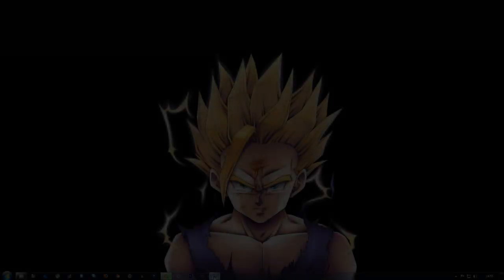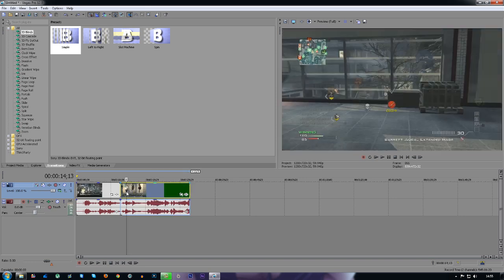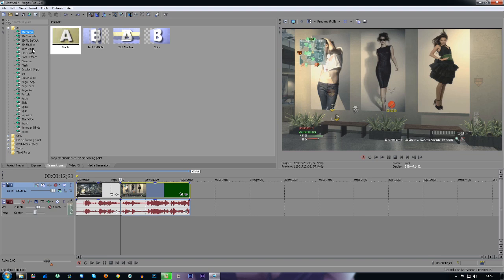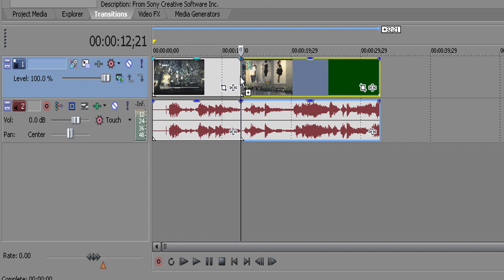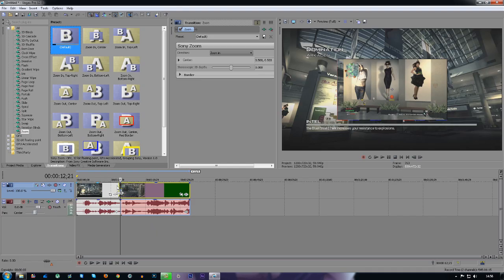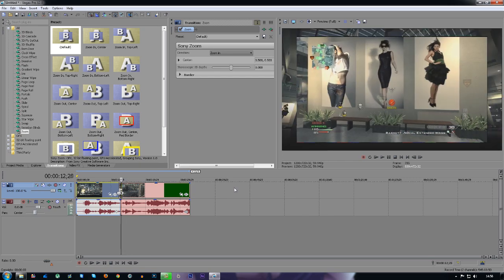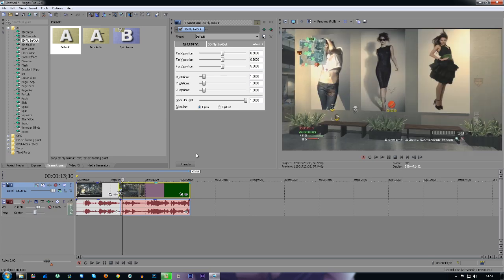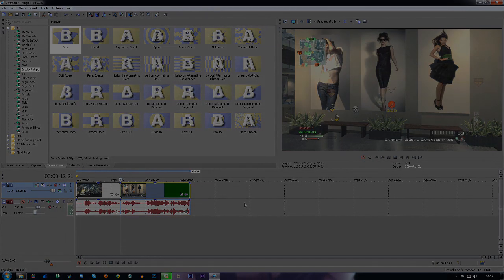How To Use Sony Vegas Pro | Transitions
This works for 32/64 bit. Sony Vegas Edit 12 for free
-TAGS-
12 free download no keygen 10 downloads torrent surveys bullshit legit how to very easy high quality 32 bit 64 get techytutorials "sony vegas" "pro 11" "pro 12" "sony vegas pro 12" new features we want see how to get sony vegas pro 12 free